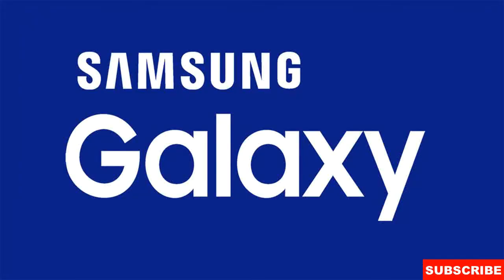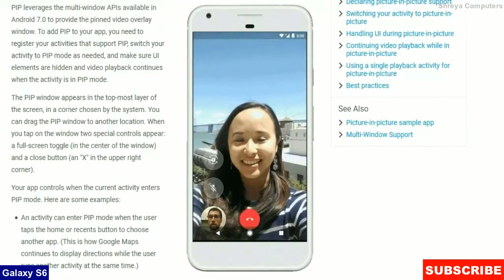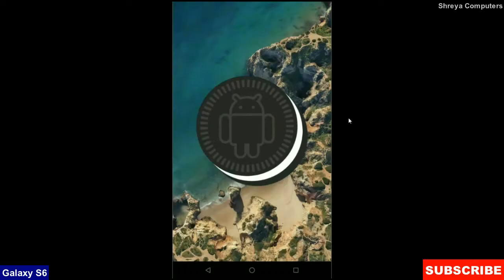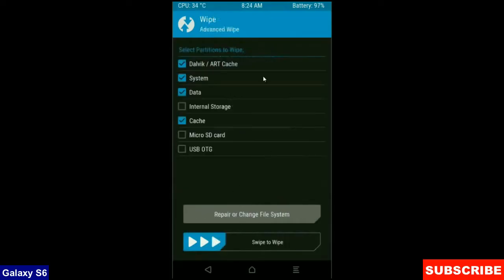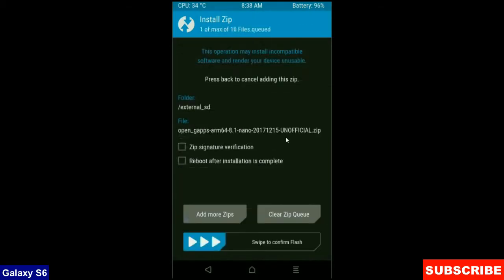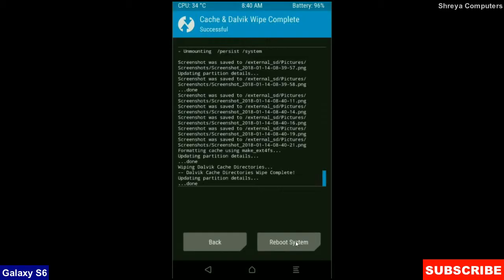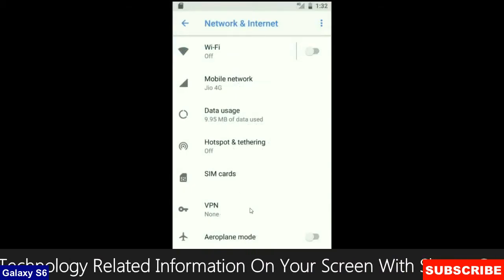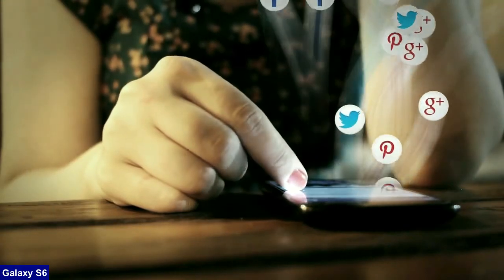How to Update Android Oreo 8.1 in Samsung Galaxy S6 (AospExtended)Install and review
how to update android oreo 8.1 AospExtended Custom rom in Samsung Galaxy S6, G920F, G920FD, G920FQ, G920I, G920A, G920T install oreo 8.1 on Samsung Galaxy S6, Pure Stock Stable Download NCS

What Is AospExtended?

AospExtended is based on the Android Open Source Project with extra contributions from many people within the Android community. It can be used without any need to have any Google application installed. Linked below is a package that has come from another Android project that restores the Google parts. AospExtended does still include various hardware-specific code, which is also slowly being open-sourced anyway.

PRE-REQUISITE:
1. This will work on Samsung Galaxy S6 (Don’t Try this on Any other device):
2. Charge your phone up to 80% or 70%.
3. You will lose the original ROM or any CUSTOM ROM if you already installed on your phone. So make sure to Backup your phone using TWRP before doing this step using TWRP or CWM or any Custom Recovery.
4. You can also backup all your apps using Titanium Backup or you can Backup without any Root
5. You must install TWRP or any Custom Recovery on your phone.
7. Download all the Zip files from below and Place it in your phone’s root of internal memory.

Steps to Install AospExtended For Samsung Galaxy S6
• First of all, install TWRP Recovery on Samsung Galaxy S6

AospExtended Oreo 8.1 ROM_G920T: Available soon